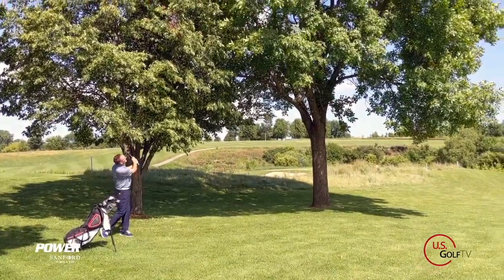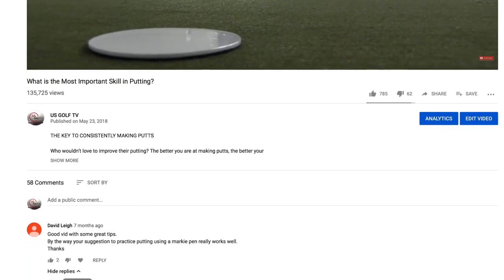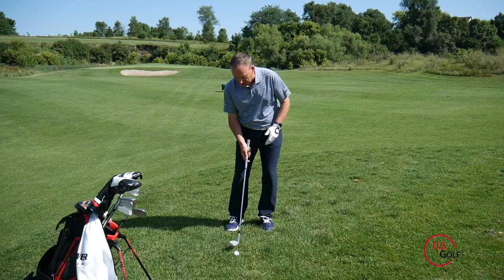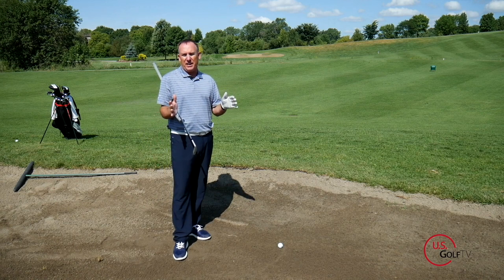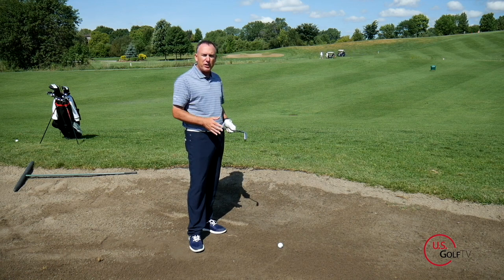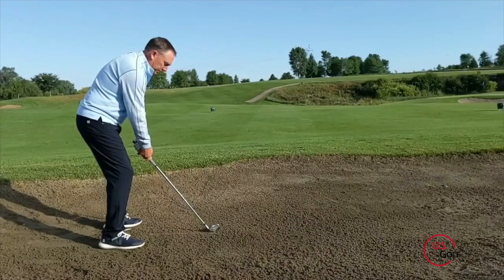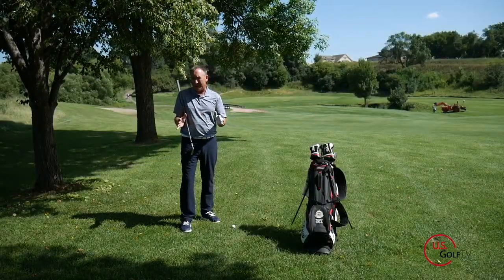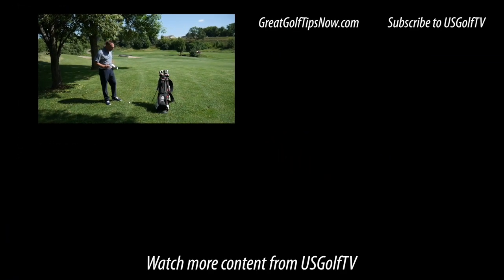3 Golf Shots You Must Learn for Better Course Management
There are many different golf shots to learn, but learning these 3 golf shots will help you with your golf course management and save you strokes on nearly every round.

Lower your golf handicap fast!

Shot 1: Flop Shot - in this shot, you have maybe a bunker in between you and the green, or maybe it's uphill with little green to work with.  In any event, you have to fly the ball with little roll.  Grab a club with a lot of loft, open the club face, get the ball center to slightly back in the stance.  Have the weight slightly forward in your stance, and make a nice long, smooth swing, allowing the club to slide right underneath the ball nice and easy.

Shot 2:  Fairway Bunker Shot - you probably never practice this type of shot, but it can be easy to navigate.  First, grab a little more club for the shot.  If you normally would use an 8 iron, grab a 7 iron.  Next, move the ball back a bit in the stance, and choke down slightly on the club.  When it comes to the swing, you want to have a 3/4 length golf swing, and keep your chest and head tall, to catch the ball before the sand.  In a greenside bunker shot, you want to throw sand.  In a fairway bunker, play it like an iron shot.

Shot 3: Punch Shot - grab a lower lofted club to help keep that trajectory down.  Sounds simple, but often golfers will grab a pitching wedge because they're 100 yards out, and launch the ball into the trees.  Next, move the ball back in the stance slightly, choke down on the club again, and make an abbreviated swing, at 3/4 speed as well.  Generally speaking, the faster you swing the club, the higher the ball tends to go.

Use these golf swing basics will help your course management golf strategy, helping you navigate these 3 once-feared shots with more confidence and ability!